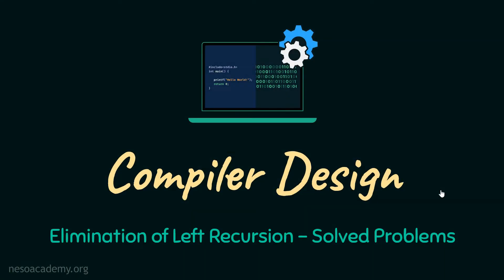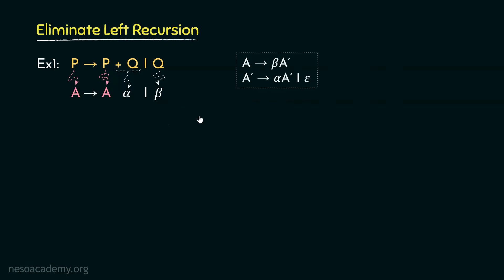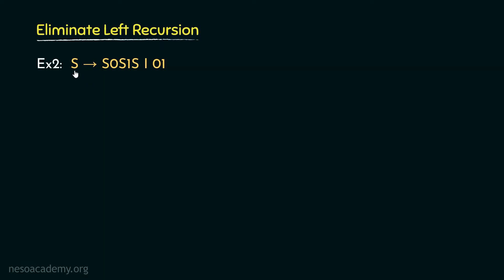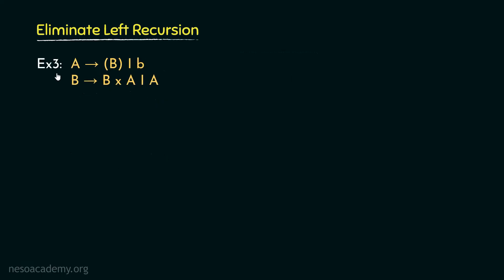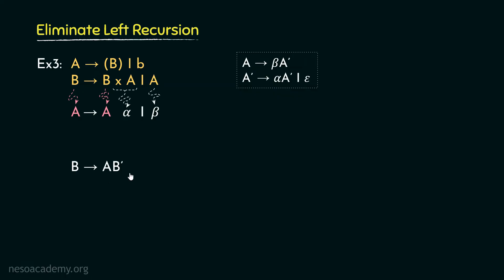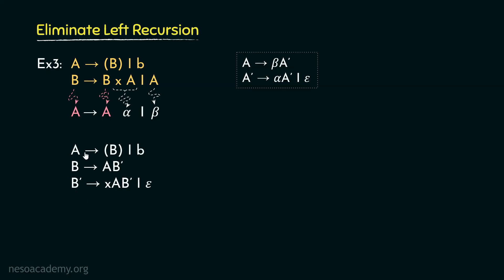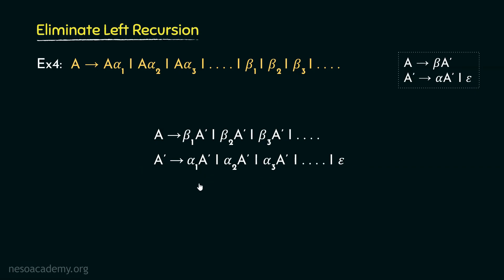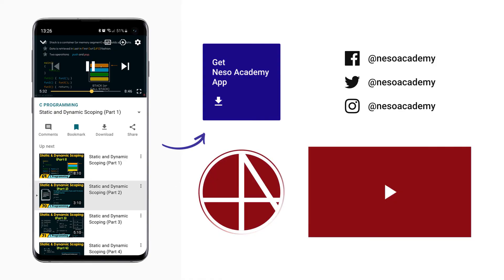Elimination of Left Recursion – Solved Problems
Compiler Design: Elimination of Left Recursion – Solved Problems
Topics discussed:
1. Four solved problems based on eliminating the left recursion.